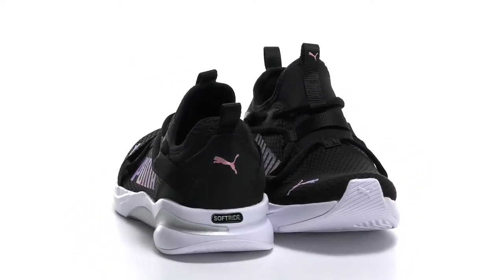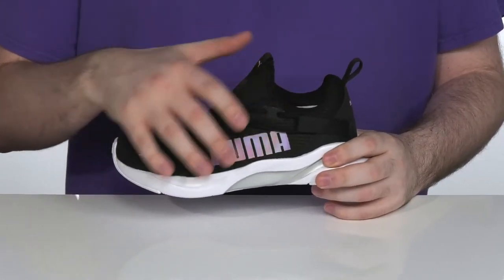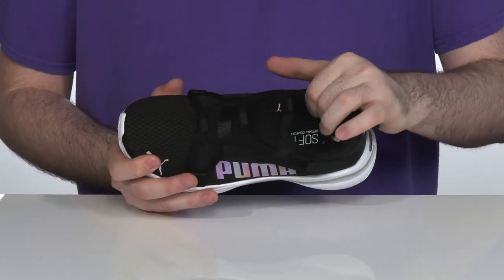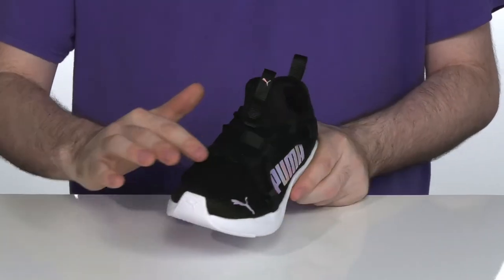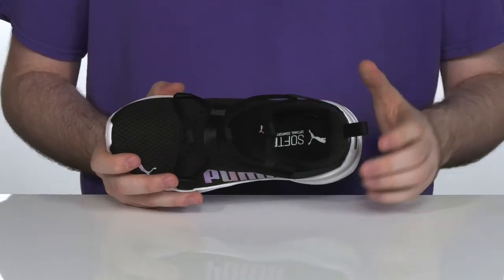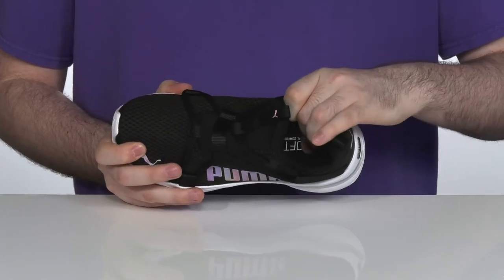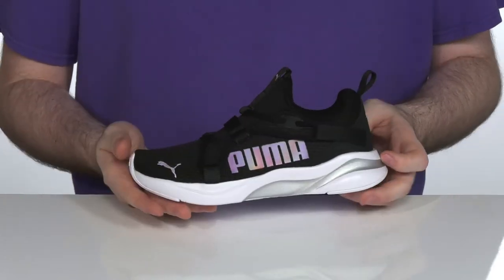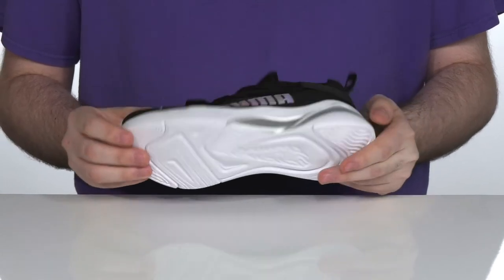PUMA Kids Softride Rift Slip-On Prismatic (Big Kid) SKU: 9560900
Active days just got a major level up in the PUMA&reg; Kids Softride Rift Slip-On Prismatic. This edition of the Rift packs a dynamic punch of SoftFoam+ and SoftRide foam for an extra-cushy ride.
Breathable knit upper with neoprene tongue.
The sock collar and unique elastic lacing system create an easy-on style with tons of flexibility and support for long days of play.
SoftFoam+ sockliner: Cushioned footbed and sockliner provides optimal step-in comfort.
Full-length SoftRide midsole for cushioning and all-day comfort.
Bold PUMA Wordmark rubber print at side.
Embroidered PUMA Cat logo at lateral toe.
Webbing pull loops at heel and tongue.
Textile lining and removable insole.
Zoned synthetic rubber outsole for enhanced traction.
Imported.